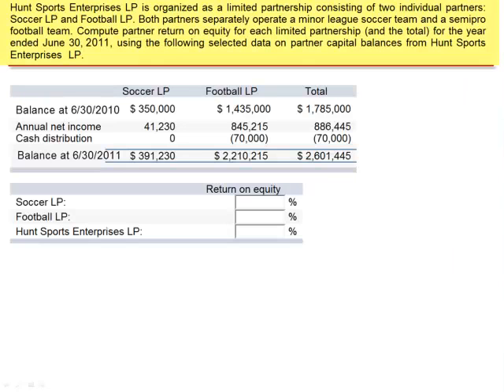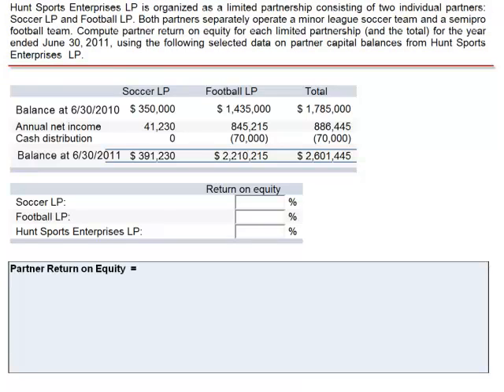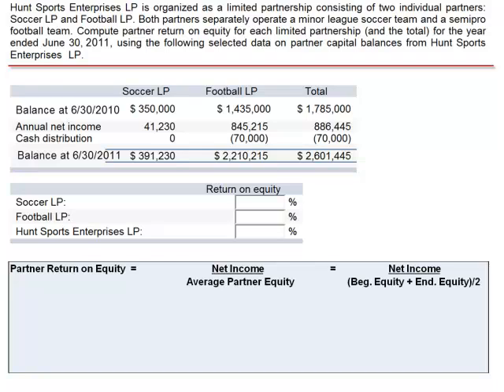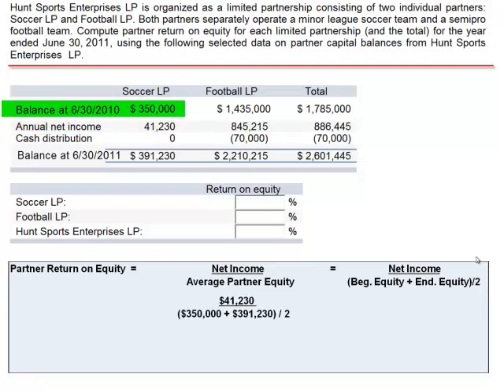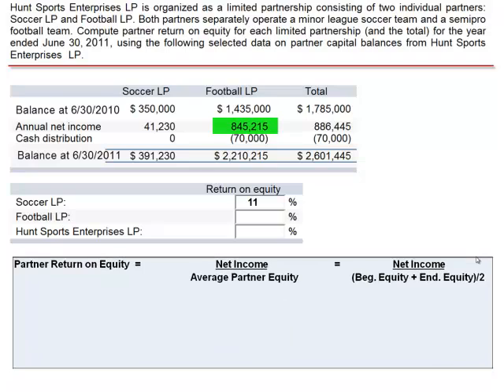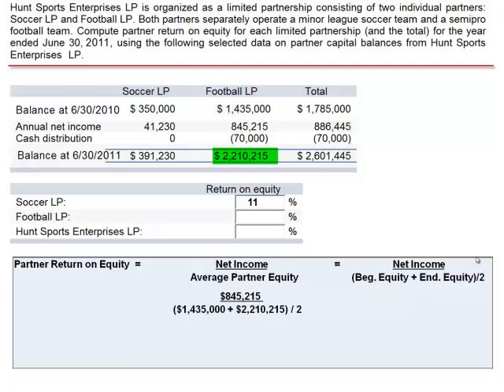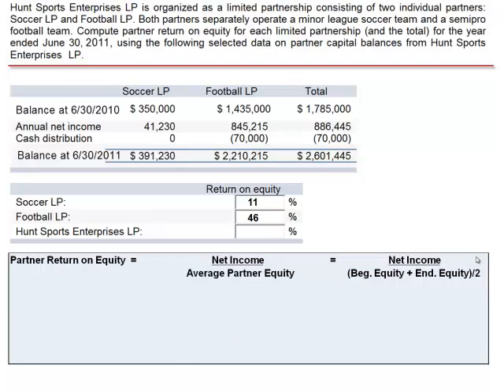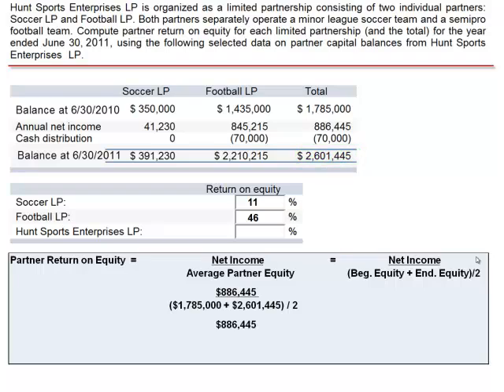Chapter 12 Homework B (Question #5) Excercise 12-12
Hunt Sports Enterprises LP is organized as a limited partnership consisting of two individual partners: Soccer LP and Football LP. Both partners separately operate a minor league soccer team and a semipro football team.

Compute partner return on equity for each limited partnership (and the total) for the year ended June 30, 2011, using the above selected data on partner capital balances from Hunt Sports Enterprises LP. (Do not round intermediate calculations and round your answers to 1 decimal place. Omit the "%" sign in your response.)